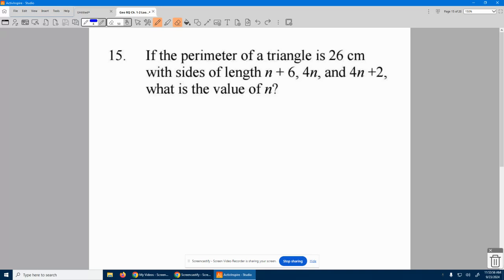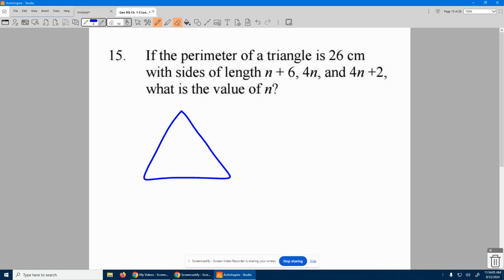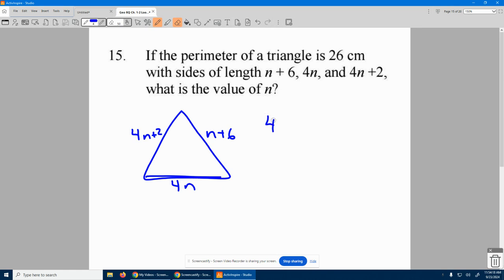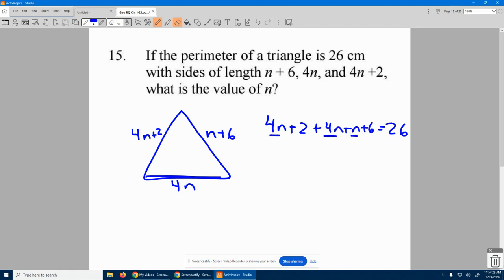Geometry RQ 1-2 Lookalike #15